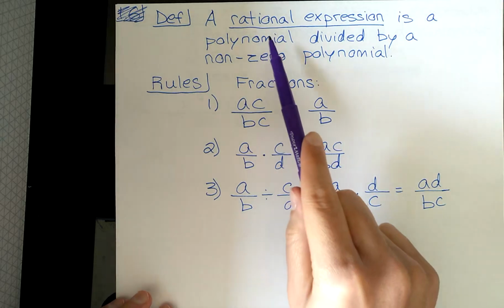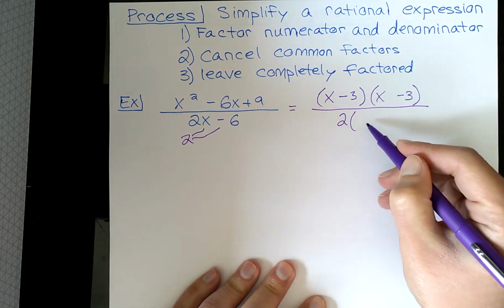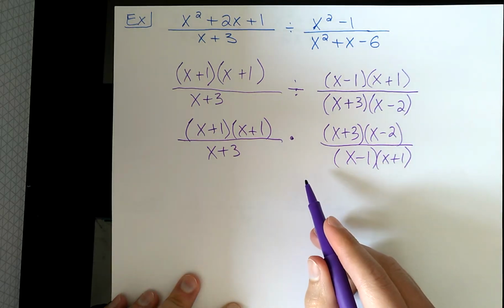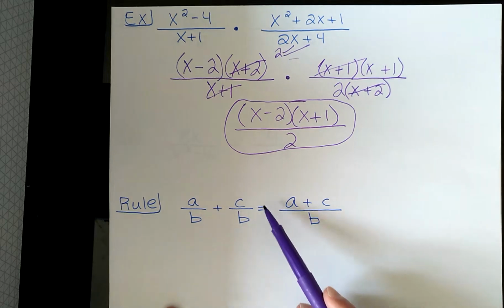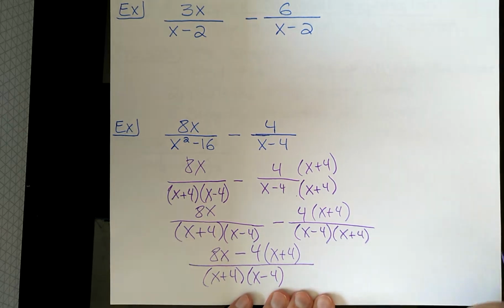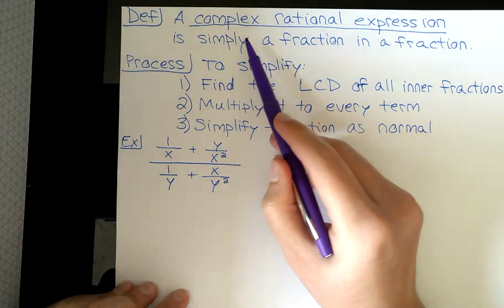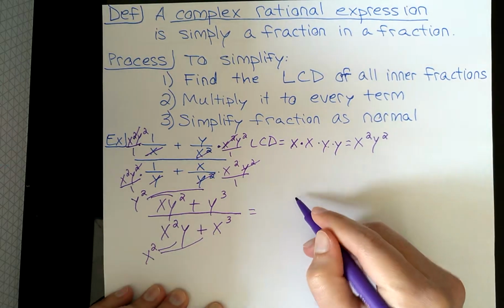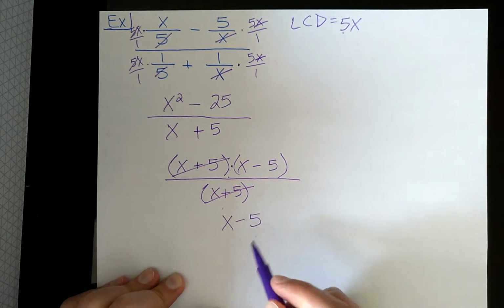Lecture: College Algebra Ch. 1.6 Part 1 Of 1